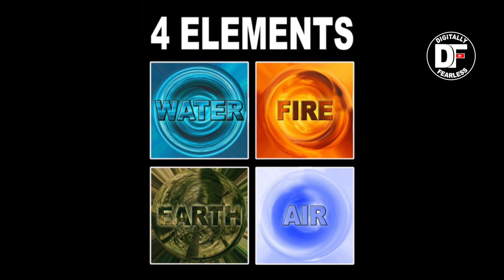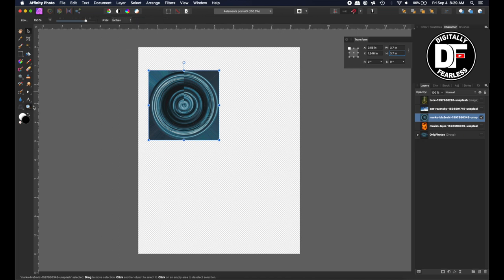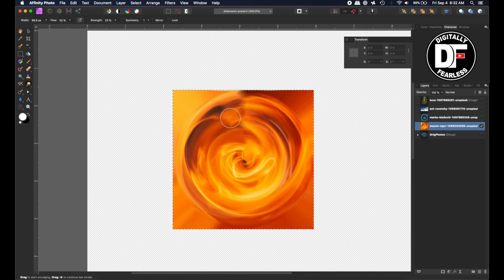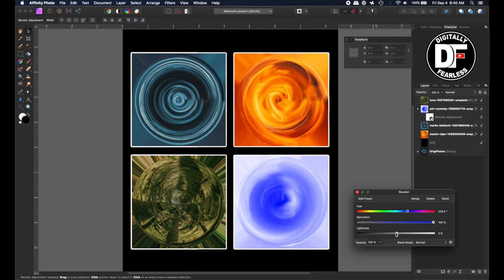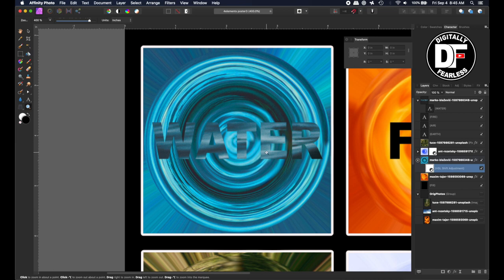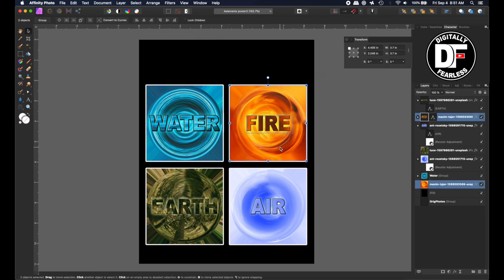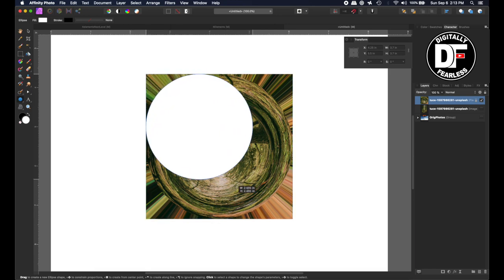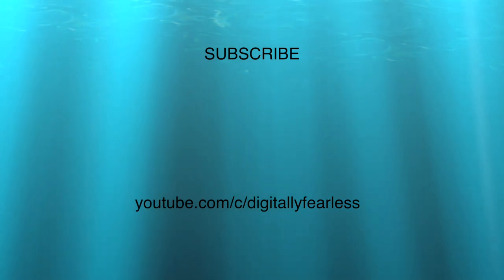Easy 4 elements poster, A beginner Affinity Photo tutorial.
An easy way to create a 4 ELEMENTS poster plus a bonus at the end to make it even better. This Affinity Photo tutorial for beginners uses distort, transform, FX and more.

Digitally Fearless YouTube Channel:
Youtube.com/c/digitallyfearless